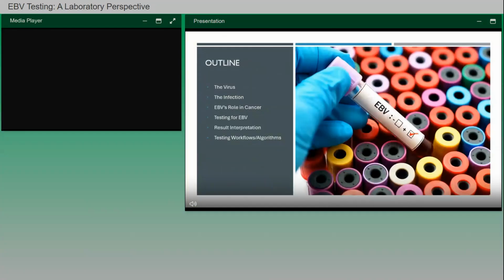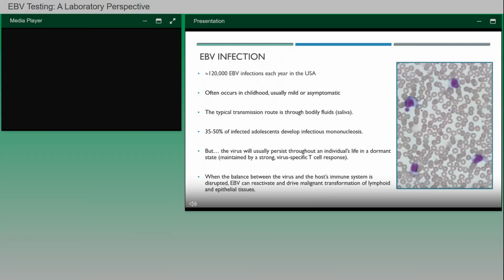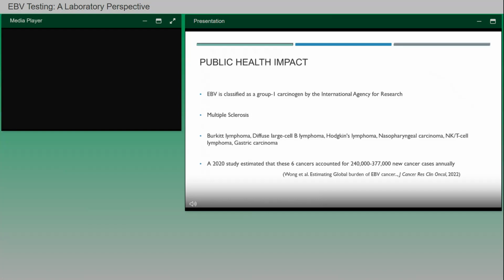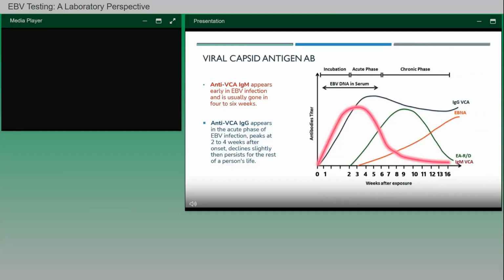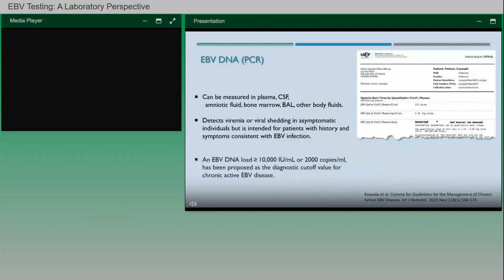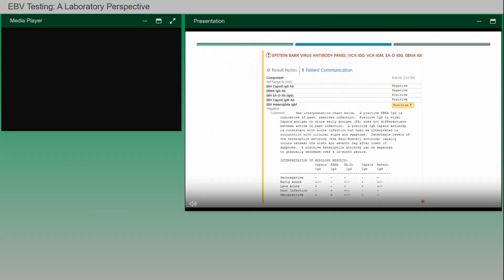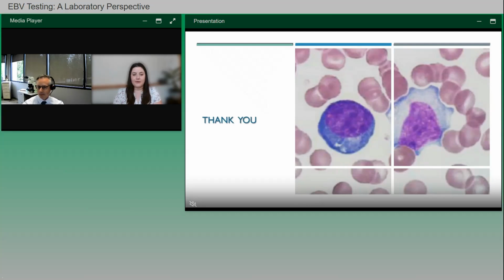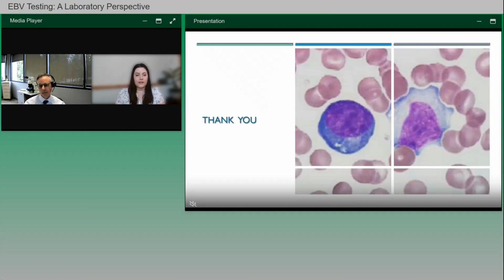EBV Testing: A Laboratory Perspective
Presented By: Kevin F. Foley, PhD, MT, DABCC

Speaker Biography: Kevin F. Foley, PhD, DABCC, MT, SC, is the Director of Clinical Pathology for the Kaiser Permanente Pacific Northwest region. He also teaches Clinical Chemistry at Oregon Health Sciences University. Dr. Foley earned his PhD in Clinical Pharmacology and Toxicology at the East Carolina School of Medicine in North Carolina. He has been working in laboratory medicine for over 20 years, starting his career as a Medical Technologist.

Webinar: EBV Testing: A Laboratory Perspective

Webinar Abstract: Epstein-Barr virus (EBV), a widespread human ⲩ-herpesvirus, infects nearly 90% of the global population by adulthood. While often asymptomatic in early life, EBV is linked to serious conditions - from infectious mononucleosis to certain lymphomas, sarcomas, and carcinomas.  So why is it important to test for EBV? How is it diagnosed? And what does a diagnosis mean?  Join Dr. Foley from Kaiser Permanente as he explores EBV’s pathogenesis and the latest diagnostic approaches. This session will provide valuable insights into EBV testing methodologies and the challenges faced by clinical laboratories.  Don't miss this opportunity to deepen your knowledge of EBV and its diagnostic landscape!

Earn PACE Credits:
1. Make sure you’re a registered member of Labroots
2. Watch the webinar on YouTube or on the Labroots